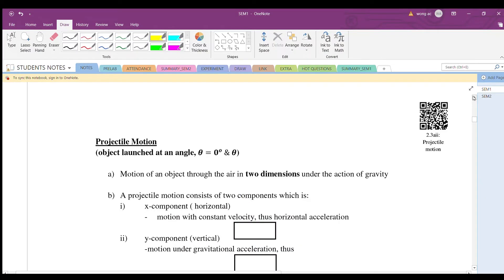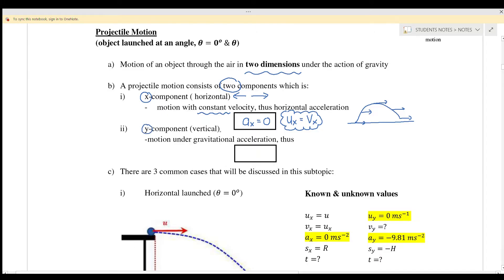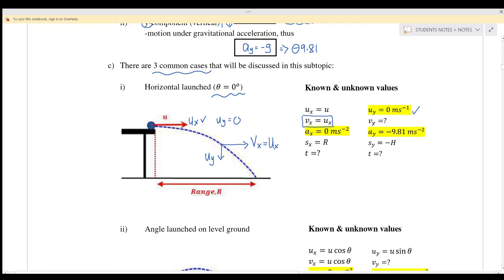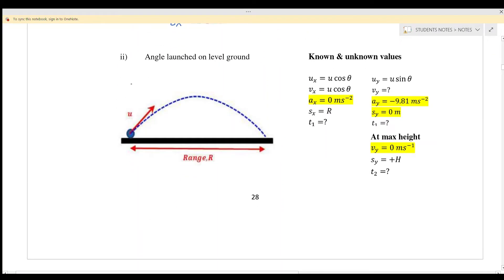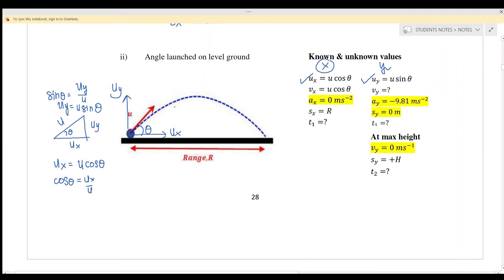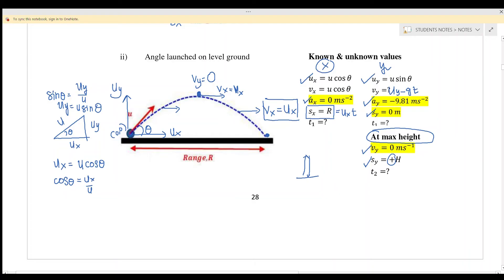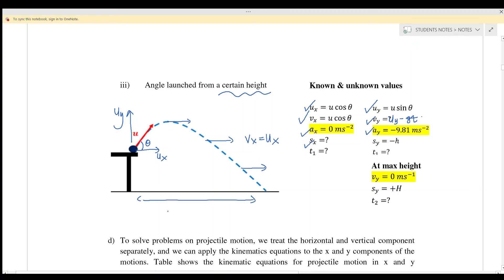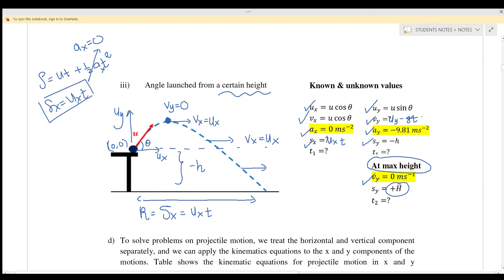2.3 [SUMMARY] FREE FALL MOTION & PROJECTILE MOTION || SP015 || PHYSICS SEM1 || MATRICULATION